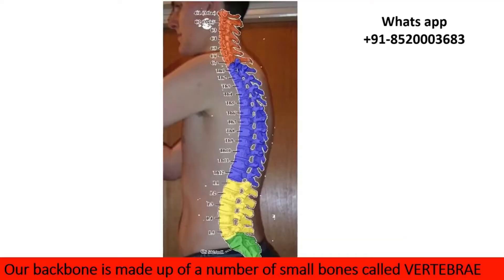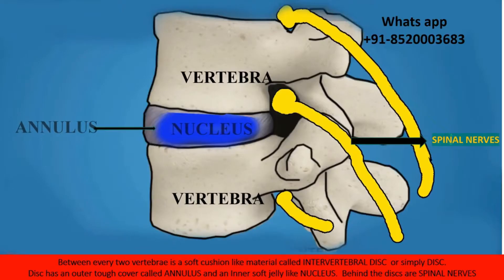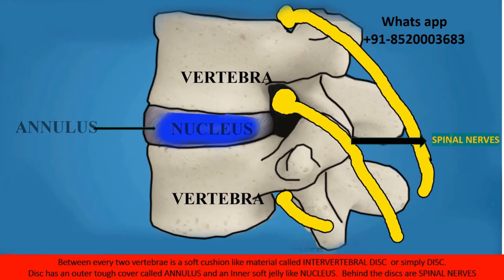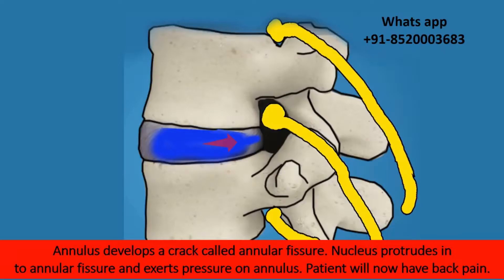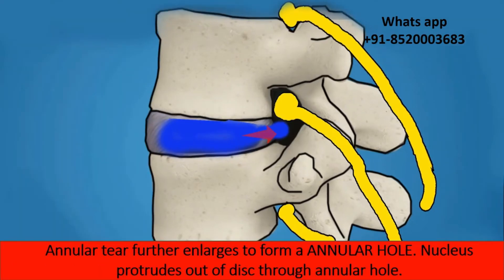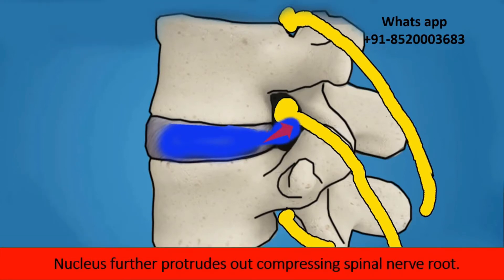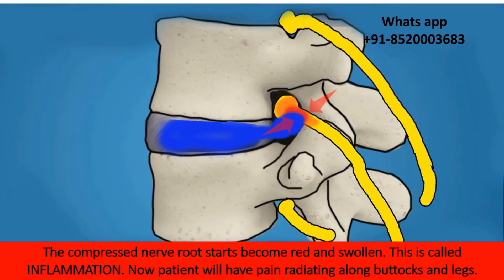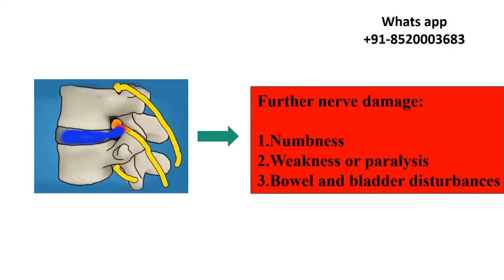How does SLIP DISC cause back pain and leg pain | Telangana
Dr.Kalyan Bommkanti is one of the best neurosurgeons in Telangana and is also one of the best spine surgeons in Telangana. He received training in endoscopic spine surgeries, also known as key hole spine surgery or minimally invasive spine surgery. He has experience in treating a number of complicated brain surgeries, complicated spine surgeries like complex brain tumors, complex spine tumors,

He consults and operates at:

1. Aware Global Gleneagles hospital, L.B.Nagar, Telangana: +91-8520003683.

2. Global Gleneagles hospital, Lakdikapul, Telangana: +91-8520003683

3. Shenoy hospital, East Marredpally, Telangana: 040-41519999

4. Prasad Hospitals, Nacharam, Telangana: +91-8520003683

Spine Clinics

For appointment see details below (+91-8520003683). Slip disc, sciatica, spinal cord tumors, spinal cord injuries are serious disorders and should be treated as soon as possible. Many patients have a lot of doubts and queries regarding spinal cord tumors, symptoms of spinal cord tumors, diagnosis of spinal cord tumor, surgery for spinal cord tumor, treatment options for spinal cord tumors. They have similar doubts regarding sciatica, slip disc, spinal cord injuries. Patients also like to know regarding latest and advanced treatment options for spine surgery like intraoperative neuromonitoring, key hole surgeries, minimally invasive surgeries, ultrasonic aspirator, microsurgery and endoscopic surgery. Dr. Kalyan Bommakanti is a famous neurosurgeon from Telangana and will try to answer these queries as a part of spine tumor clinics on you tube live.